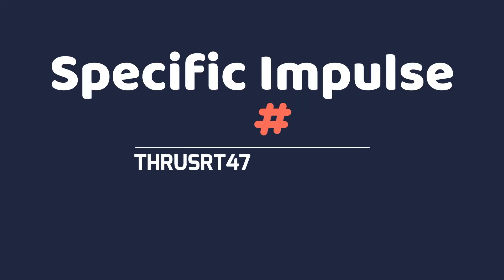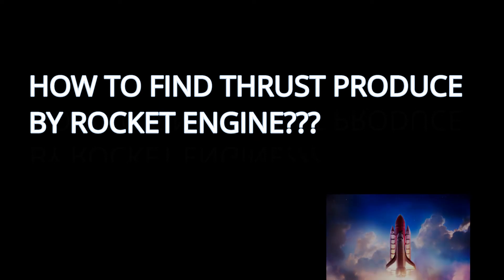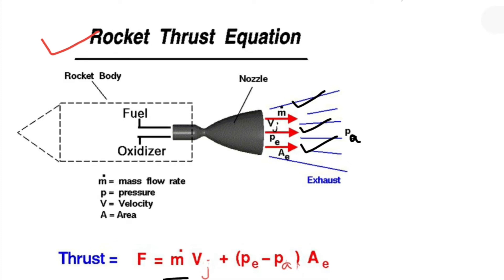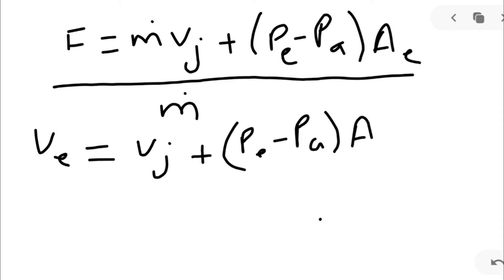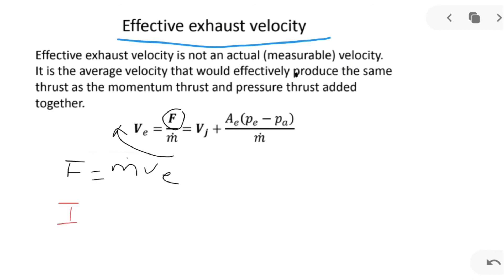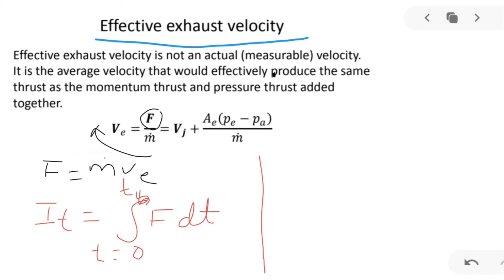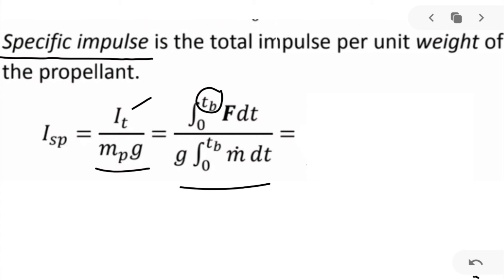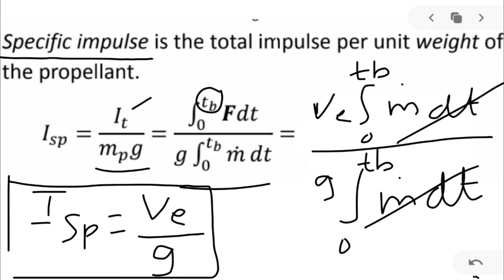Specific impulse of Rocket Engine 🚀🚀. (very important concept)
•Total impulse is the thrust force integrated over the
burning time .
• Specific impulse is the total impulse per unit weight of
the propellant.
Click below for more links!
Warm Regards,
Thrust47.